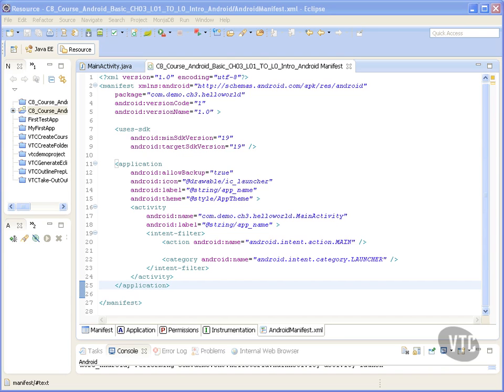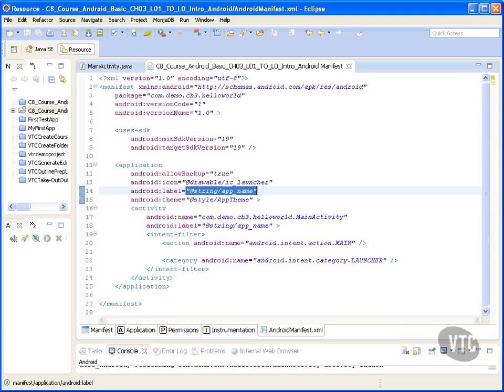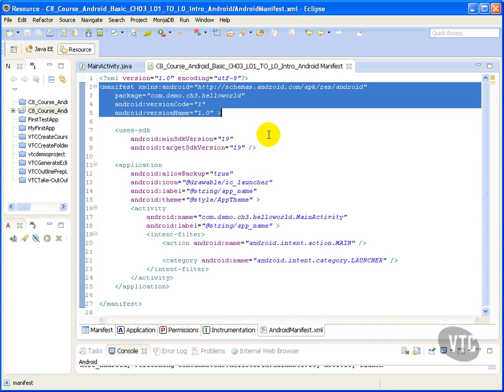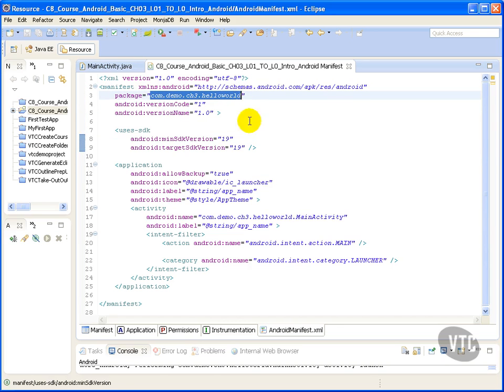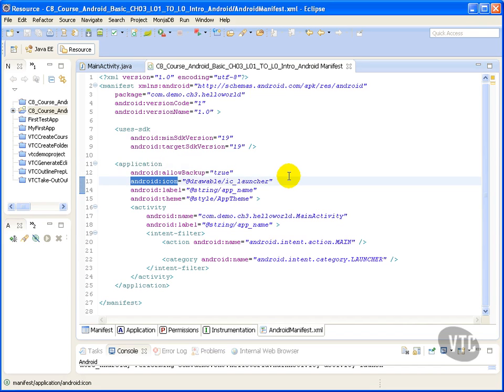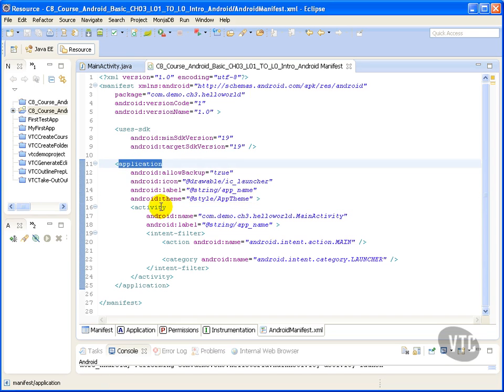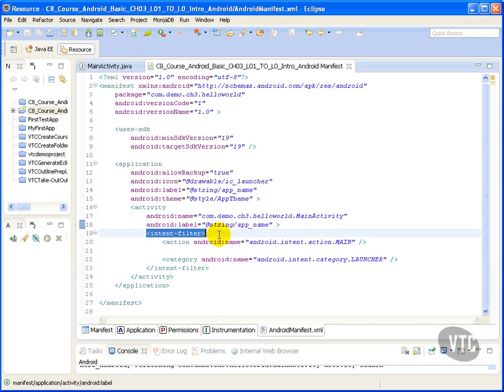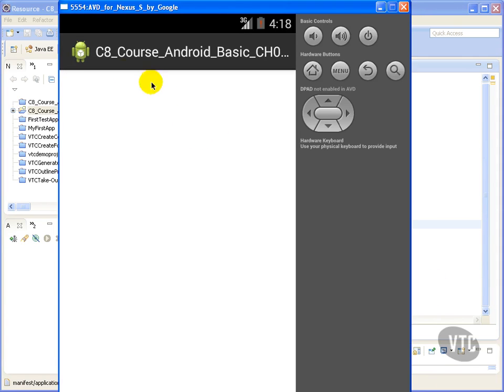04 Hello World AndroidManifest xml